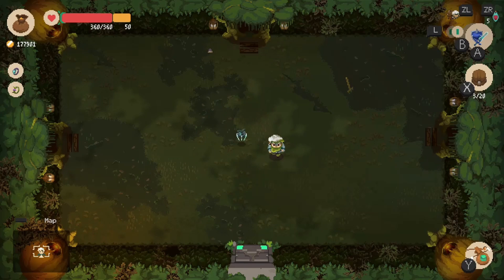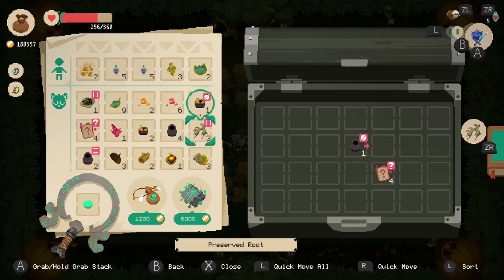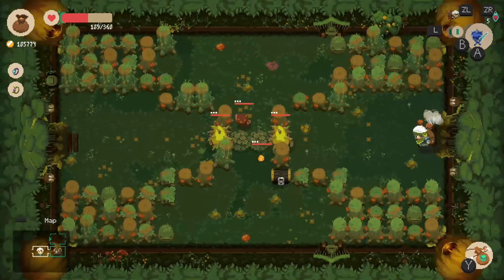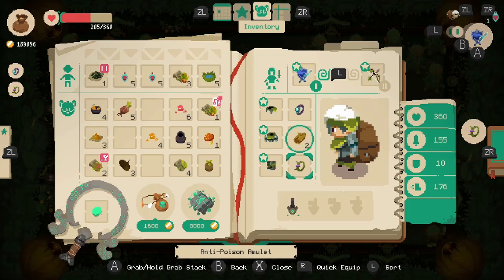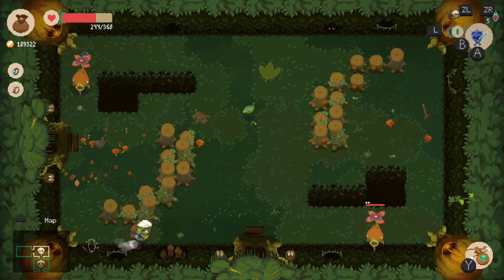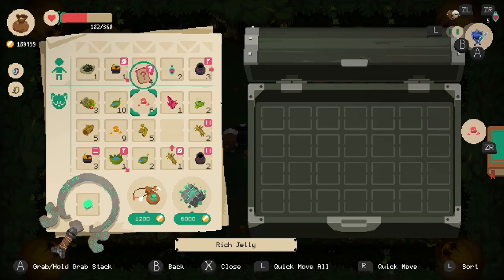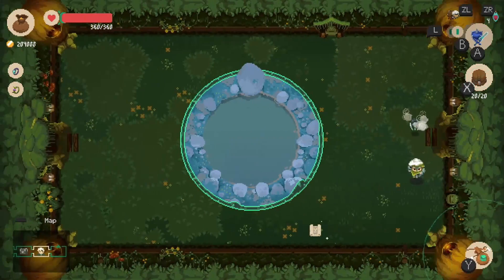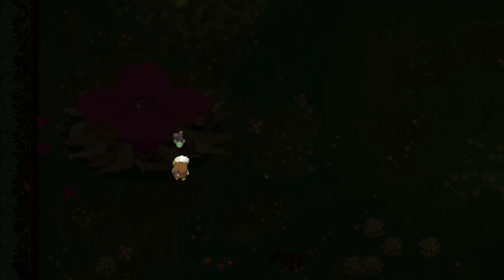Let's Play Moonlighter Part 24 - The Carnivorous Mutae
In this episode of Moonlighter, we're taking on the Forest Dungeon Boss!